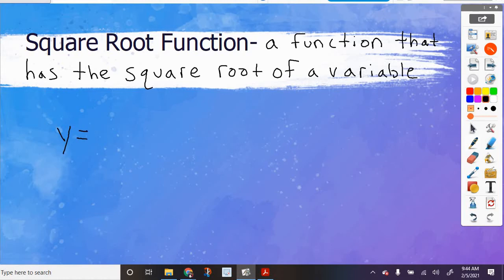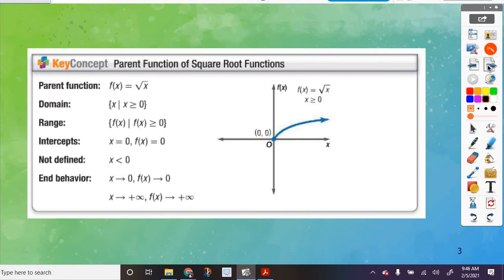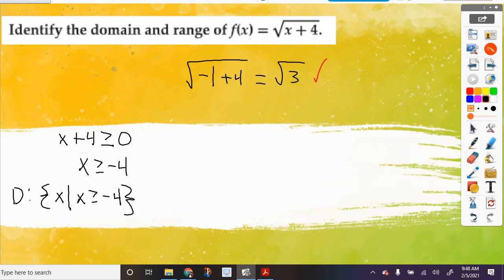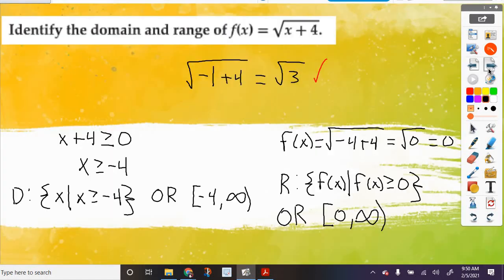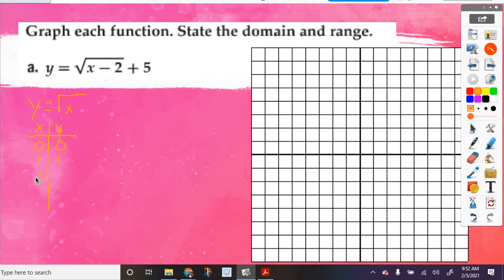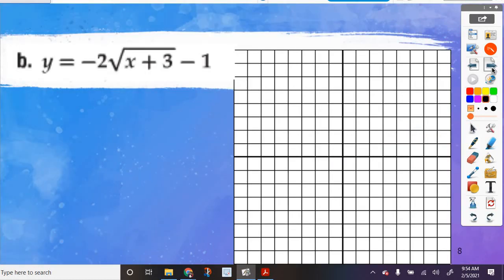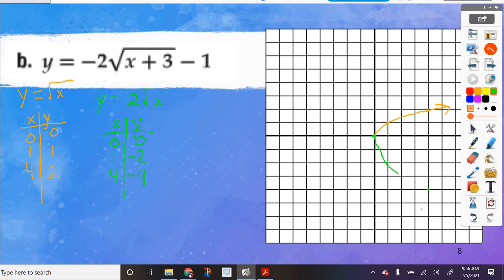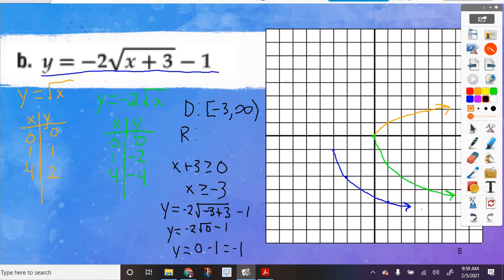Square Root Functions